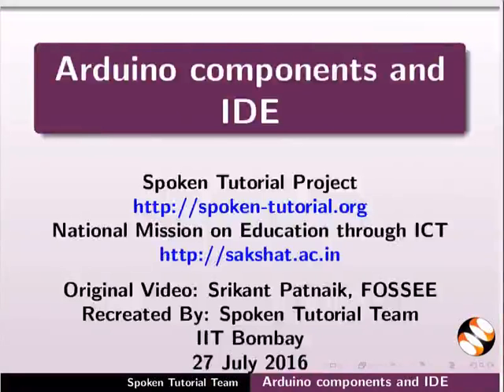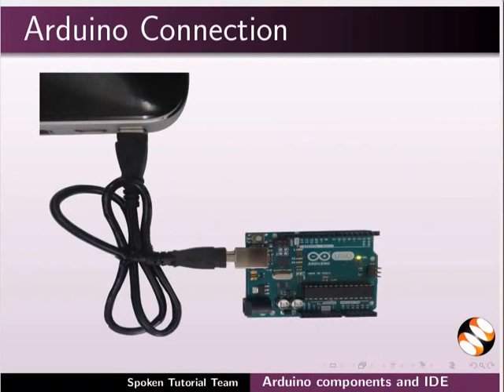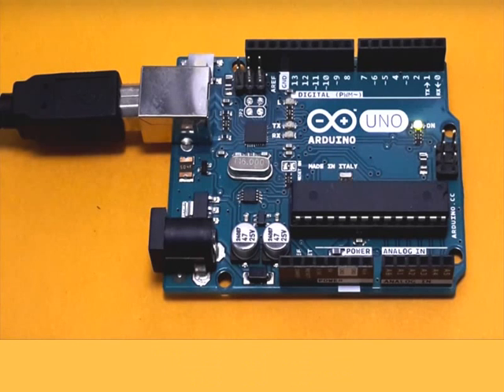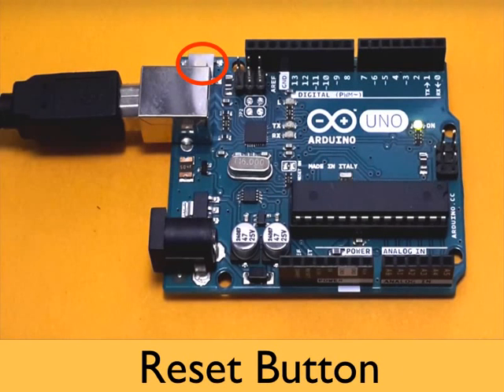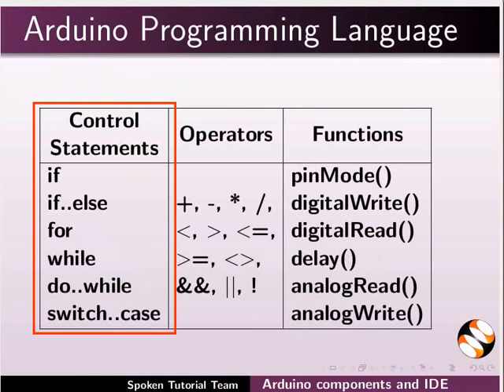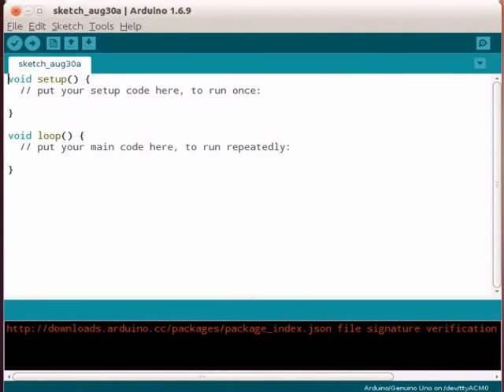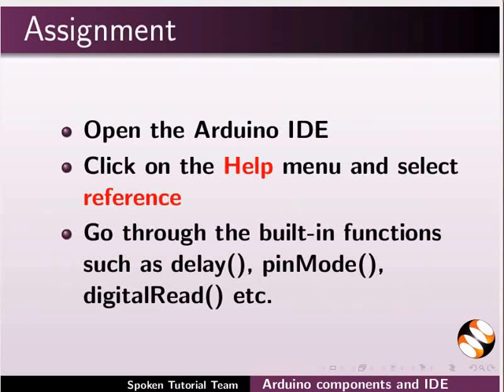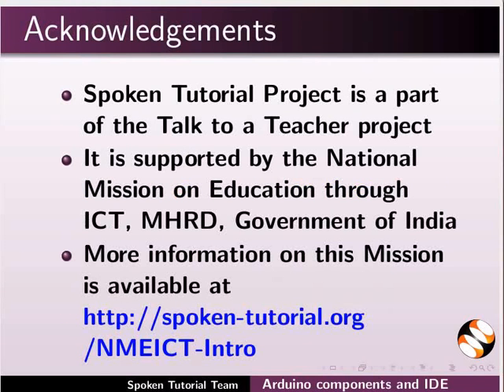Arduino components and IDE - English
Set up a physical connection between Arduino and a computer
Arduino Components
Arduino programming language